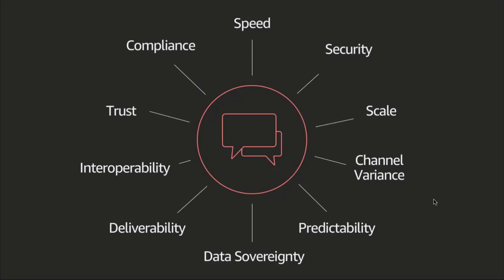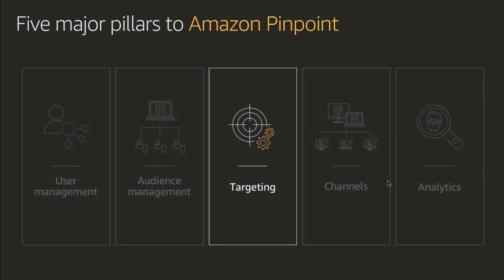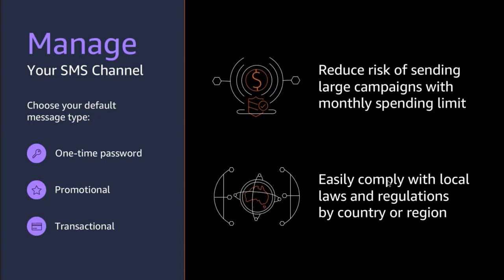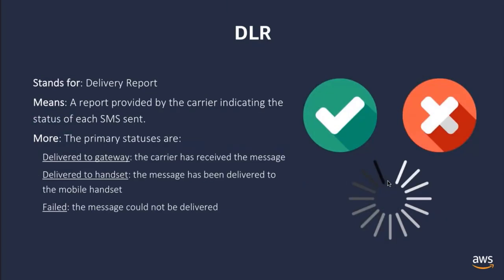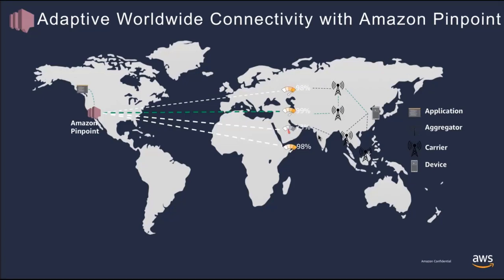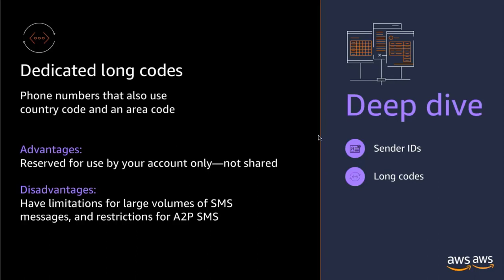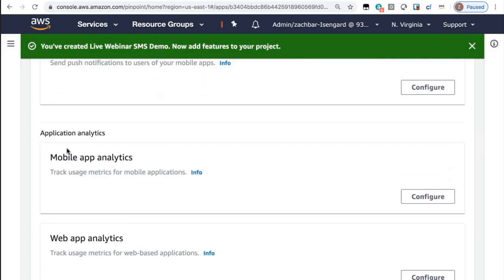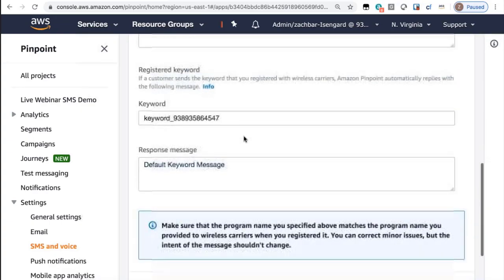Outbound Customer Connections Through SMS - AWS Online Tech Talks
Marketers and their technology partners must continue to have communication channel options to meet a variety of end customer’s preferences. Learn more about this powerful channel and how AWS Pinpoint enables standalone automated campaigns and integrates with existing marketing workflows.

Learning Objectives:
*Learn about SMS as a marketing communication channel
*Learn about how AWS Pinpoint's flexibility enables standalone campaigns or integration into your existing marketing workflows
*Learn about AWS Pinpoint's trustworthiness addresses deliverability, reporting, and compliance